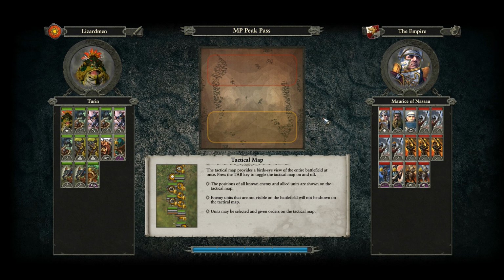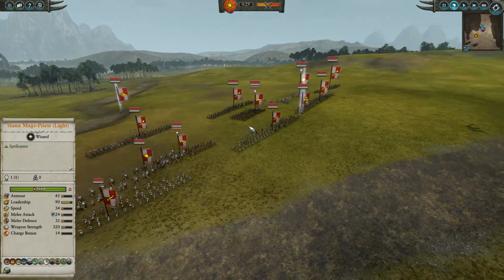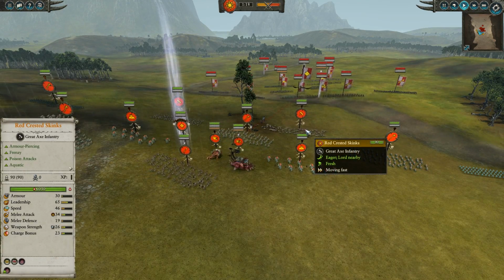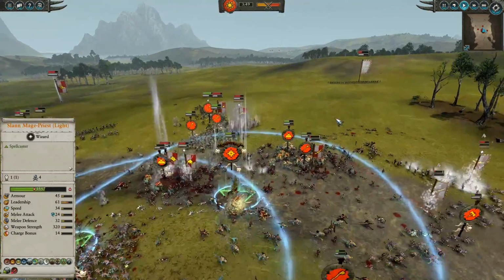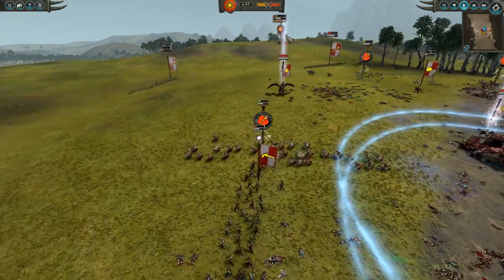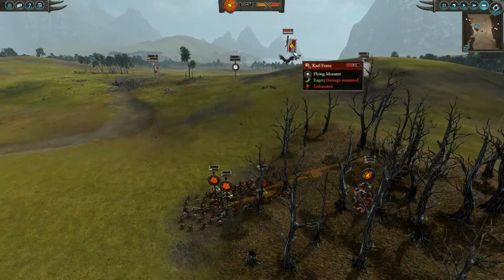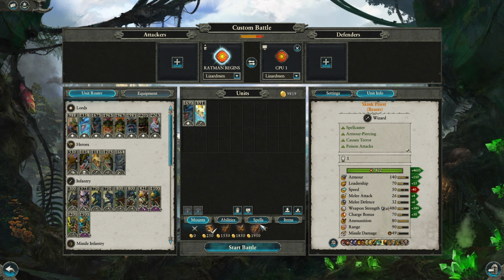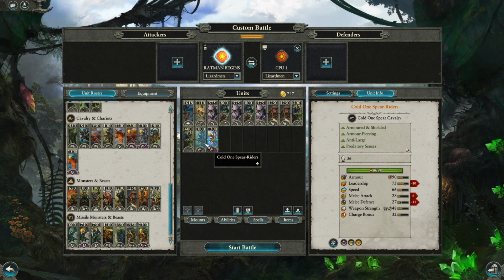Lizardmen vs Empire | THE FRANZ & THE ARK - Total War Warhammer 2